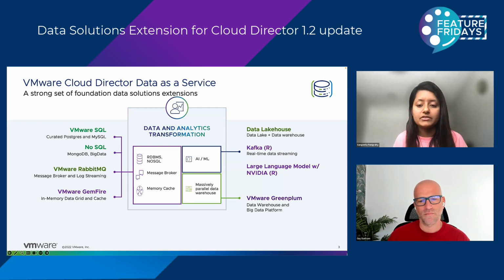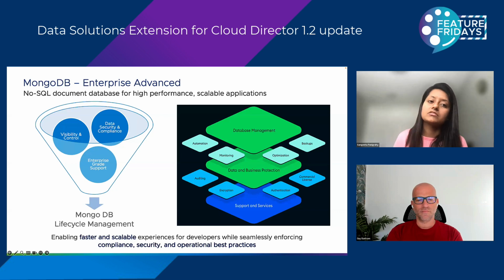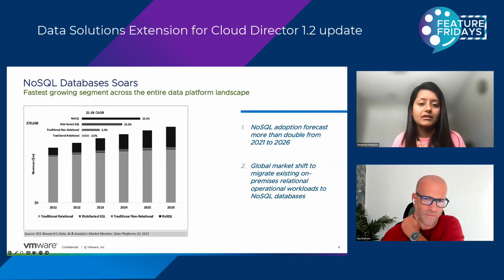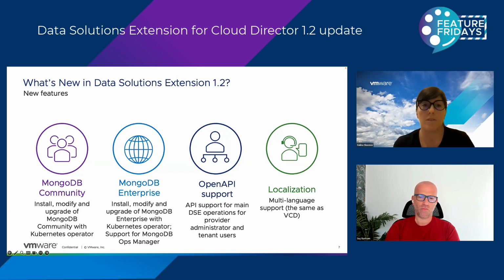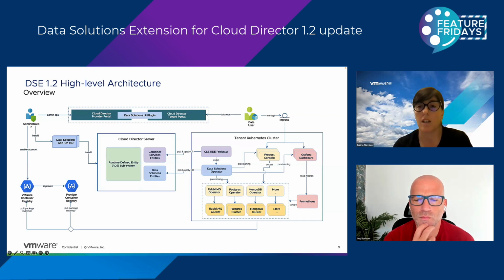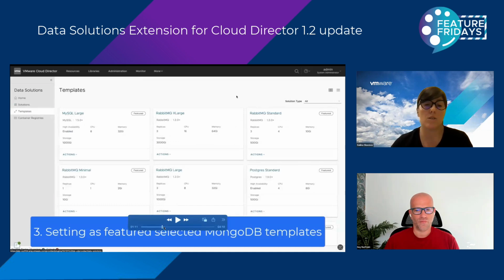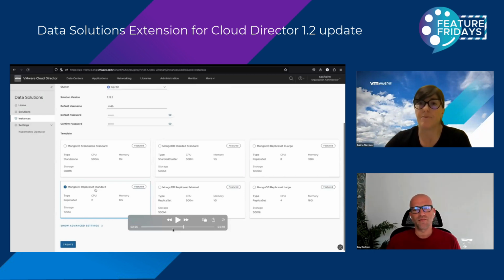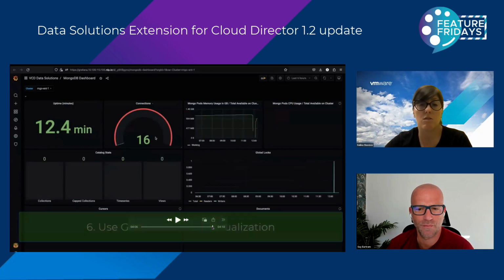Feature Friday Episode 145 - Data Solutions Extension for Cloud Director 1.2 update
VMware Data Solutions provides a contemporary approach for handling data, catering to the needs of developers, infrastructure teams, and operators when deploying large-scale microservices and modern applications.
Overview 01:42
Demo 25:55